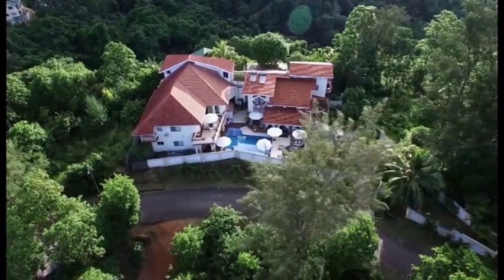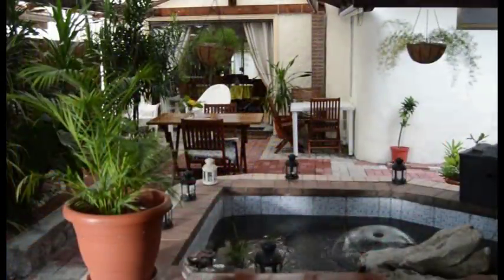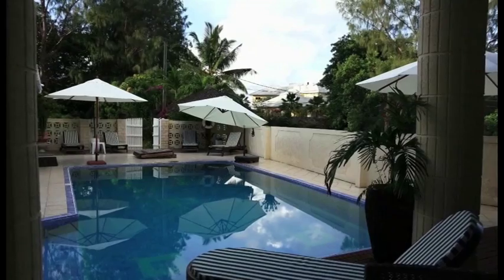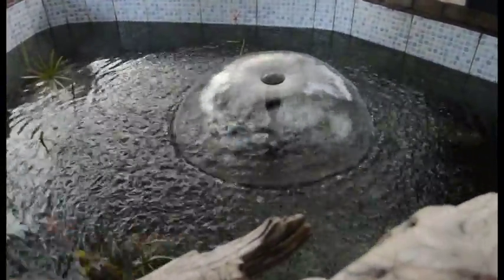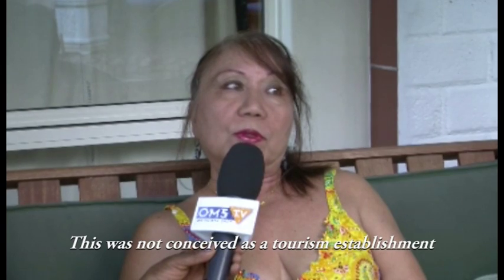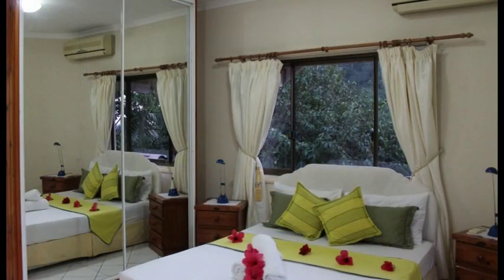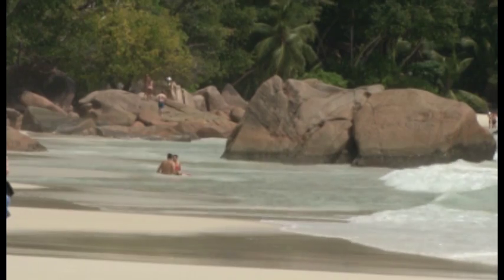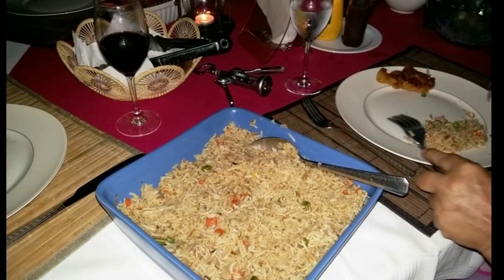Carana Hilltop Villa, Seychelles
Carana Hilltop Villa, Seychelles a dream come true!